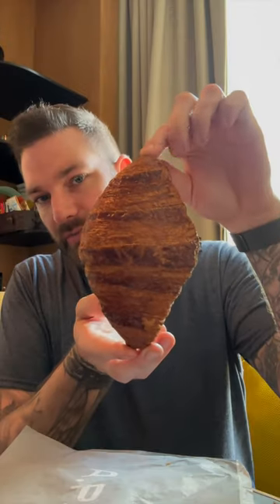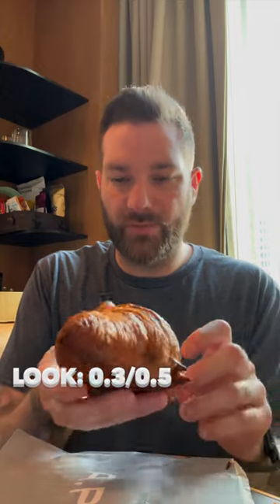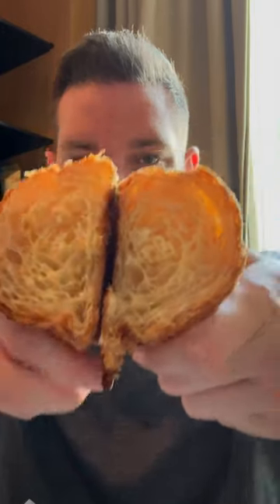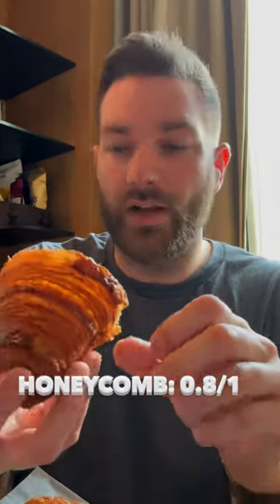CROISSANT REVIEW DAY 107AP House | Sydney 🇦🇺 | $5.53 CAD#romainscroissantjourney